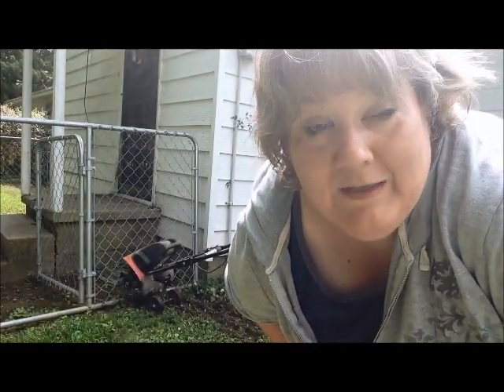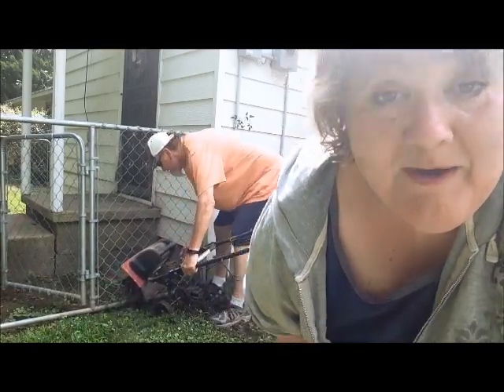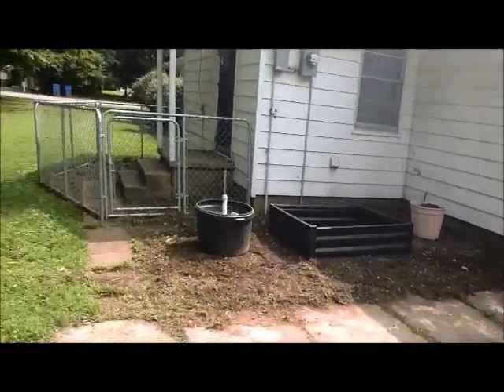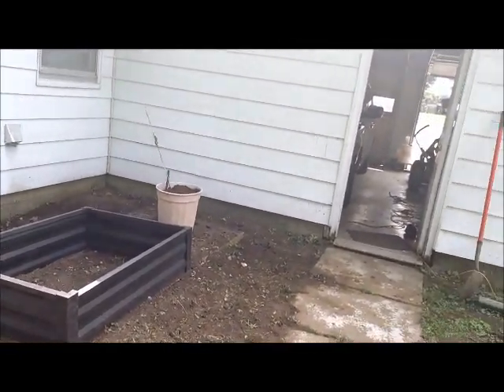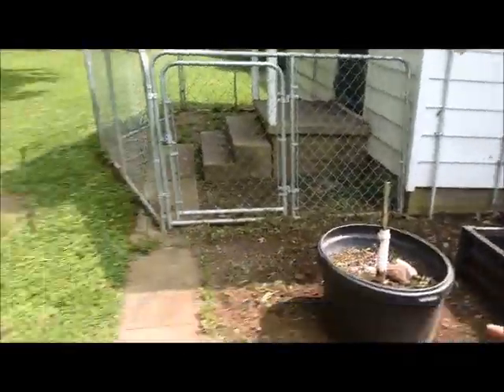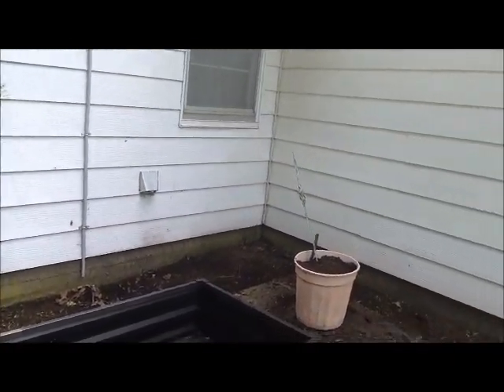TIME LAPSE VIDEO OF WORK ON OUR KITCHEN GARDEN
GARDENING, YARD WORK ON TEENIE HOMESTEAD

_____Hey y'all!  Come on down to my other neck of the woods!_____